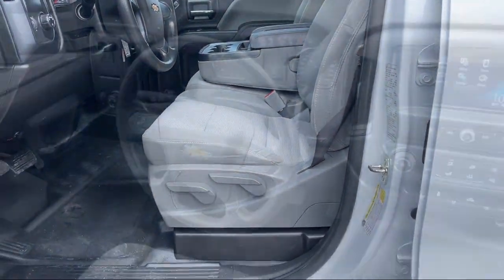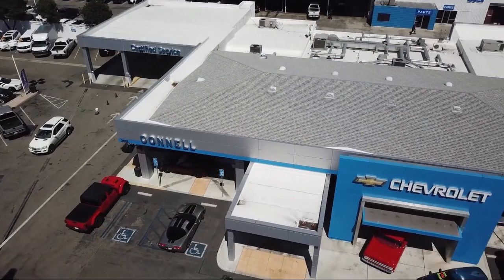2019 Chevrolet Silverado 2500HD Work Truck Costa Mesa Newport Beach Irvine Huntington Beach Oran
2019 Chevrolet Silverado 2500HD Work Truck Stock Number: K243582BB Vin:2GB2CREG3K1243582.

Connell Chevrolet is proudly serving Costa Mesa, Newport Beach, Irvine, Huntington Beach, and Orange.
Give us a call at or visit our for more information about this or any of our other vehicles.

Connell Chevrolet
2828 Harbor Blvd.